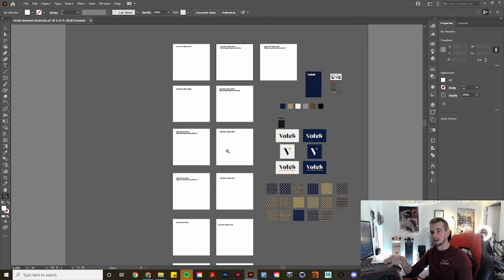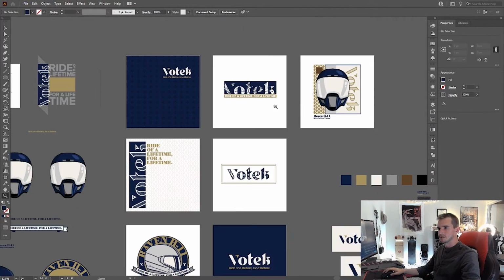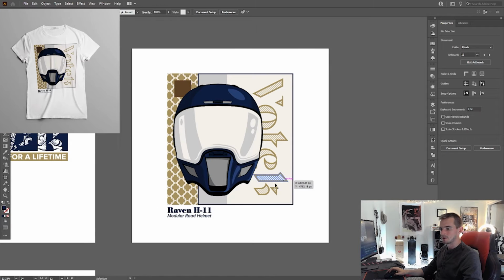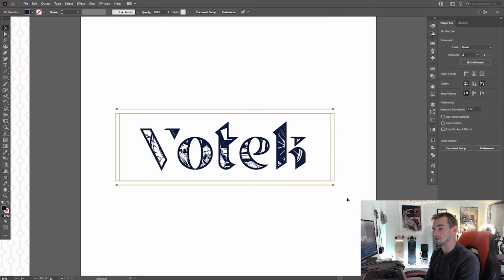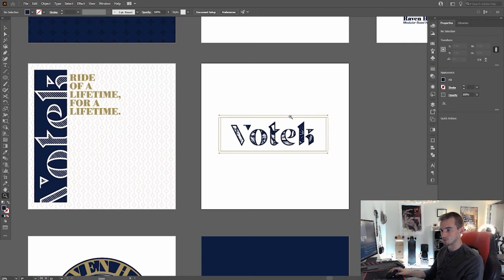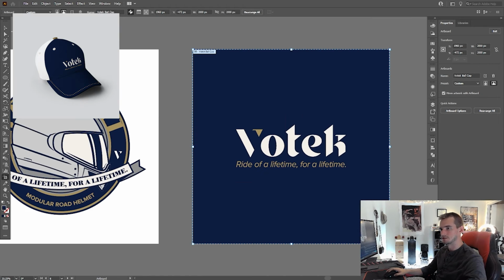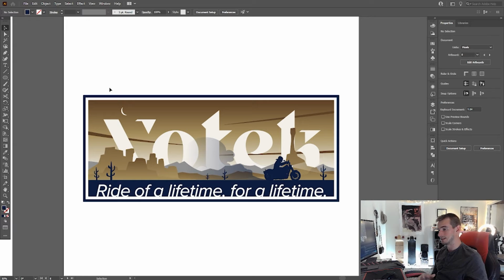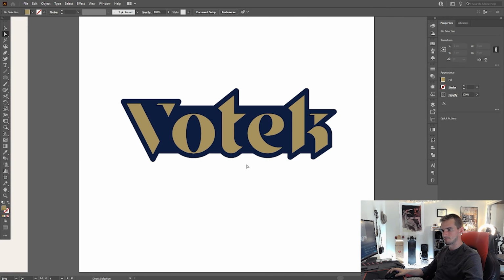BRAND MERCHANDISE DESIGN Live design video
Merchandise represents a good opportunity for you to allow your audience to broadcast that they are a user and fan of your brand. They can also serve as a fun gift giving touchpoint with your audience and improve your relationship.

In this video I am going to show you how to design your brand’s merchandise including things like t-shirts, keychains, hoodies, and other materials.